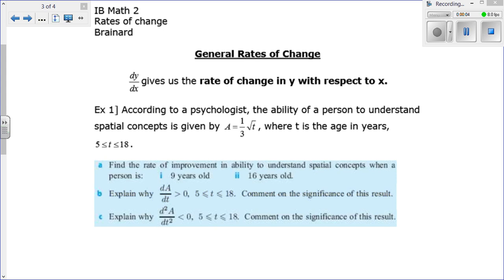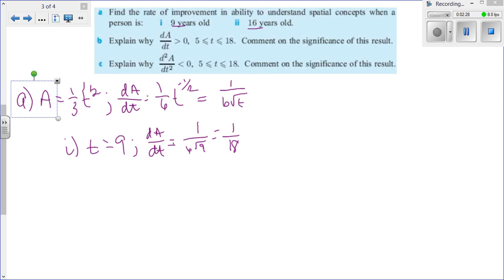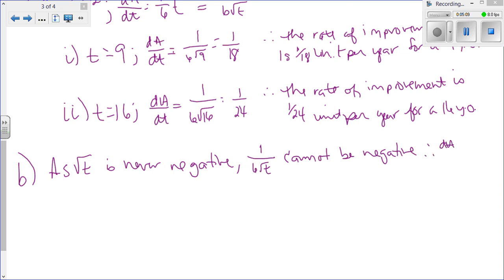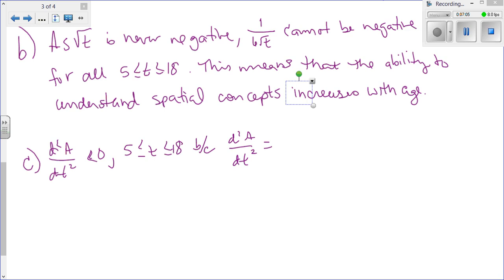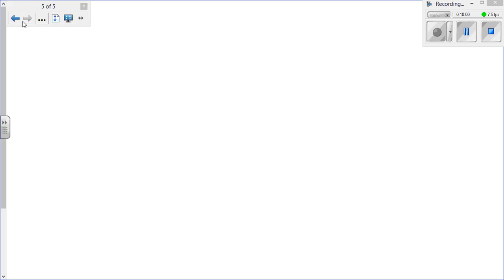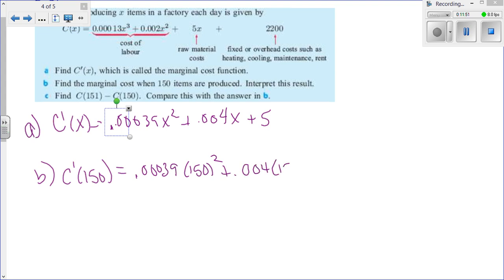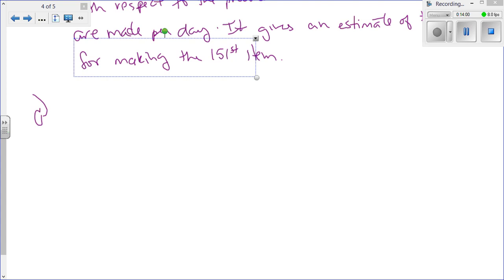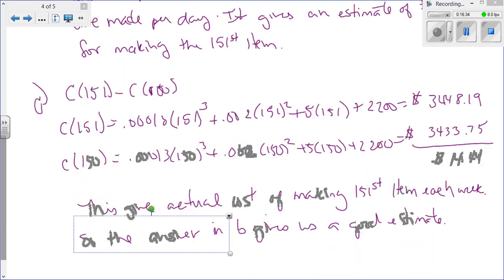Calc Apps Day 2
Calc Apps Day 2 - General Rates of Change